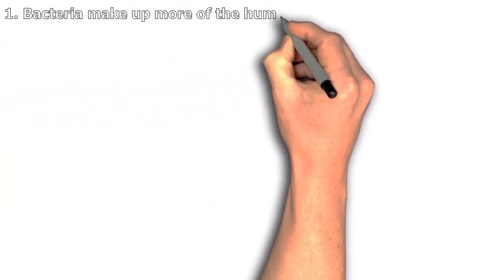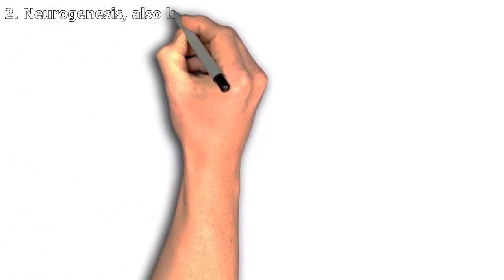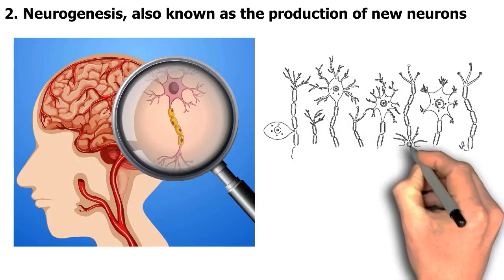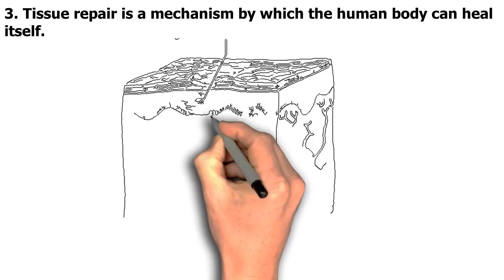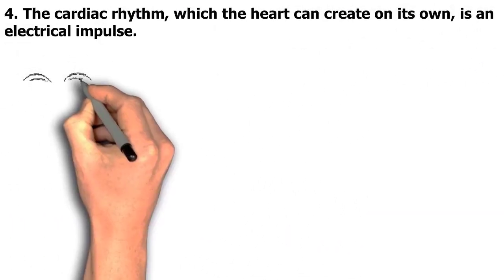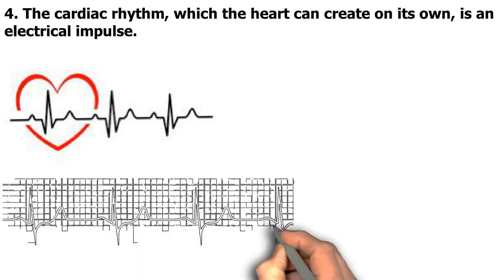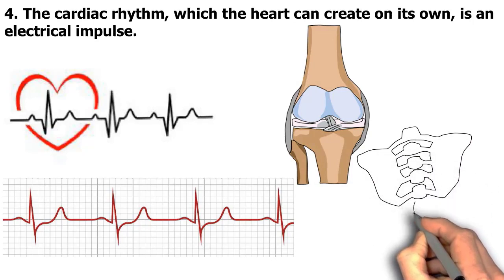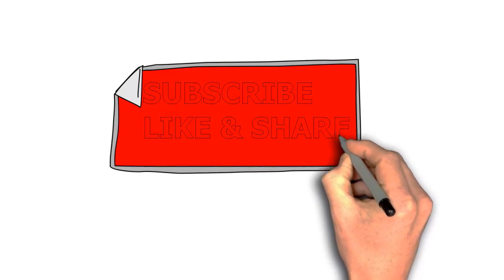physiological facts that will blow your mind